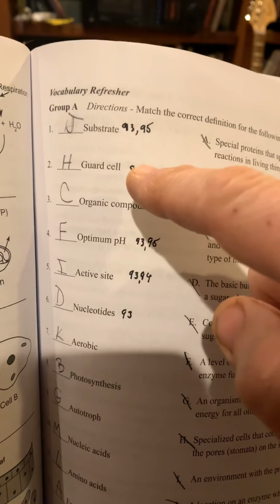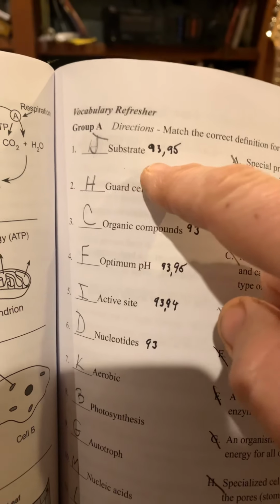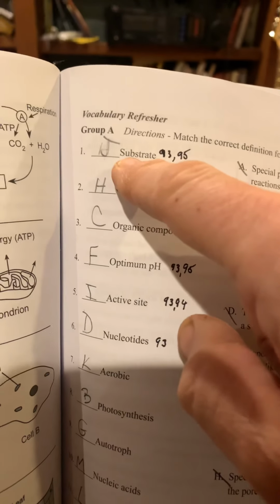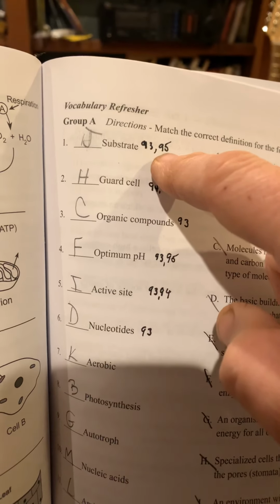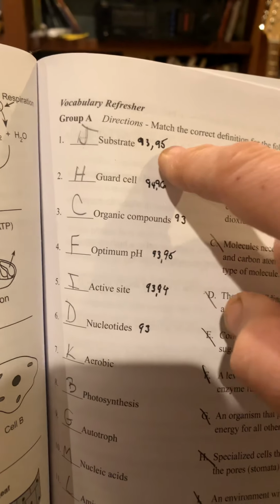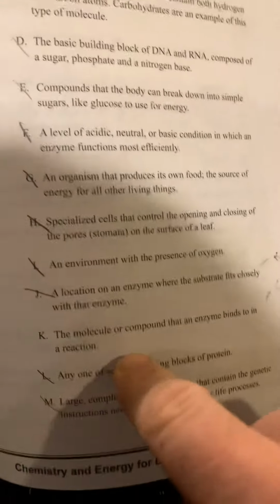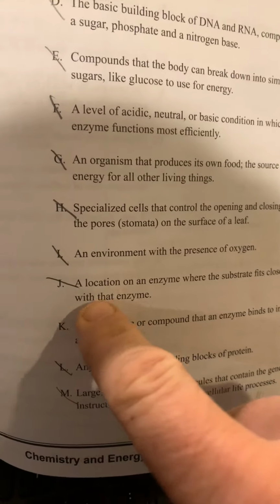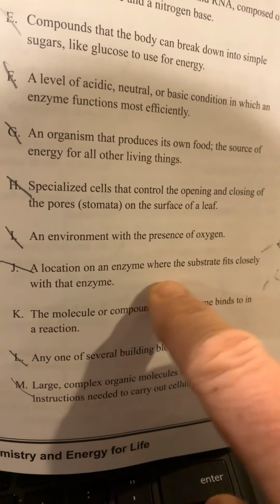Chemistry and Energy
After you read this section annotate it back to the questions in the book. It becomes much clearer with practice.